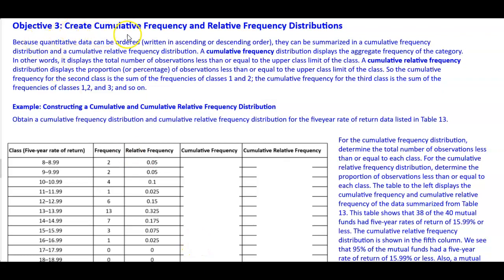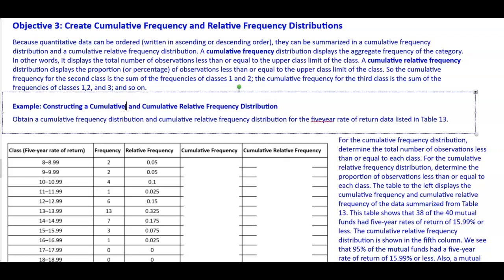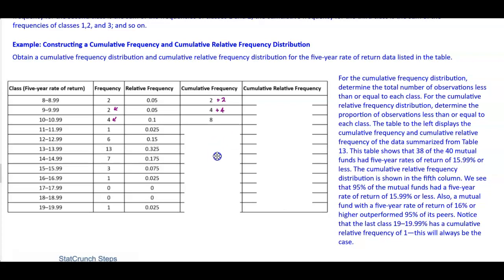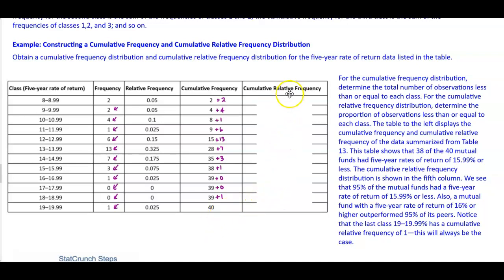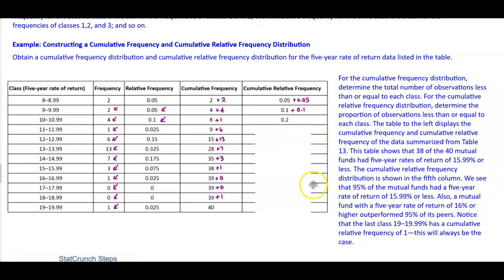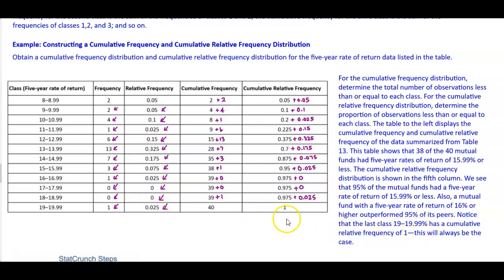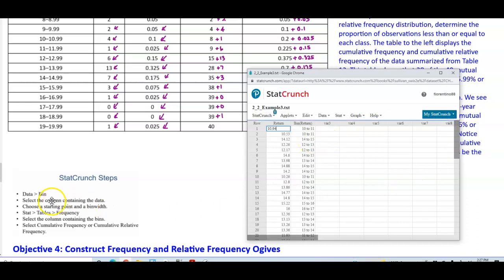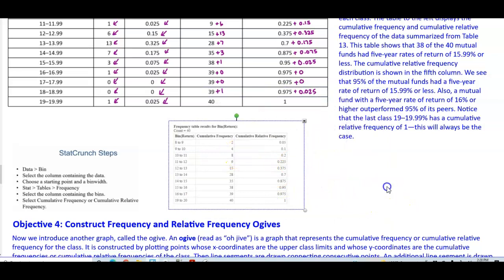Math 14 2.3 Objective 3: Create Cumulative Frequency and Relative Frequency Distributions